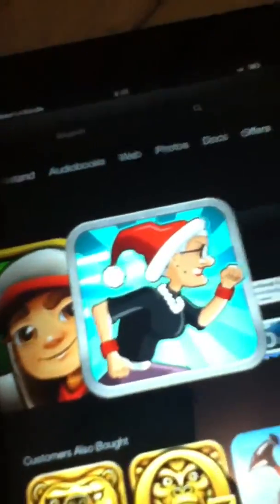Kindle regular v.s. kindle fire hd 7"